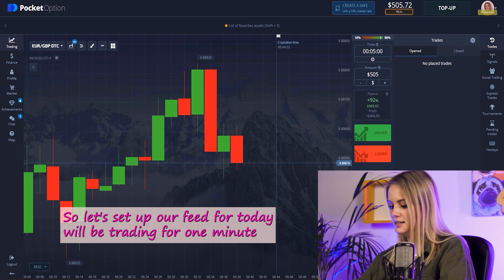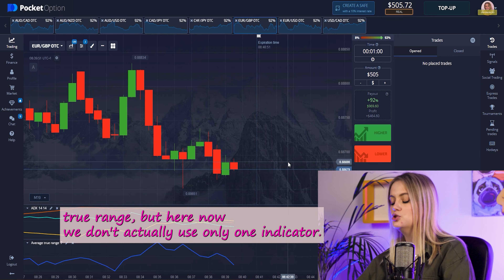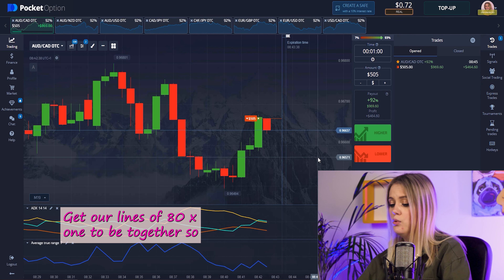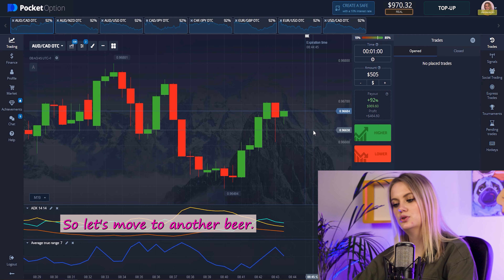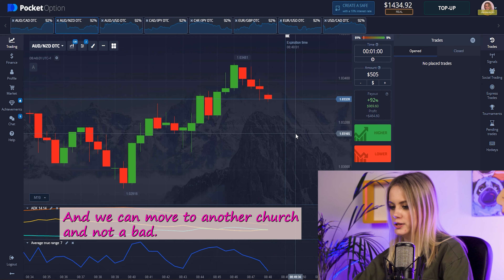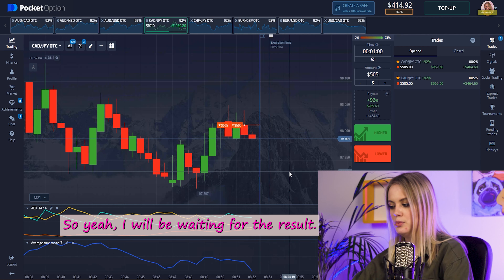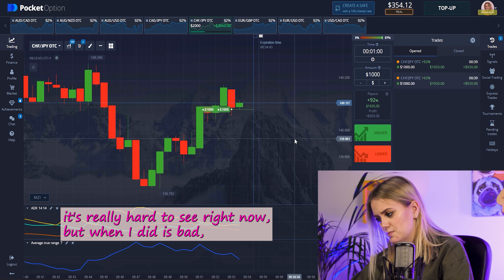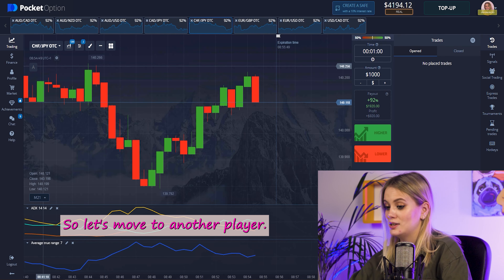Form $505 to $7,874. Secret Strategy with a NEW Set of Indicators | Pocket Option 2023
Welcome to Sweet Strategy! Today I will show you a new Binary Options Strategy that will allow you to Earn Money Online through trading. Often there are situations when Traders Ignore Indicators and start counting on luck, but this is not our way.